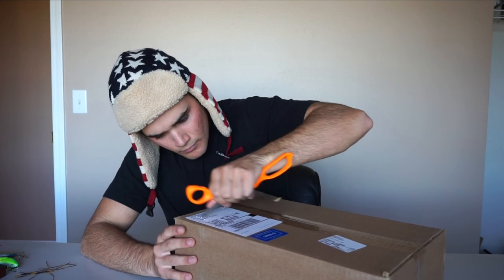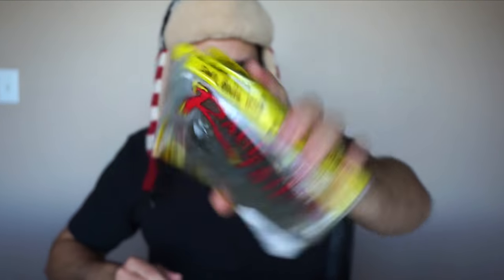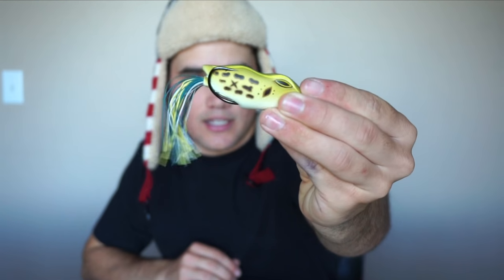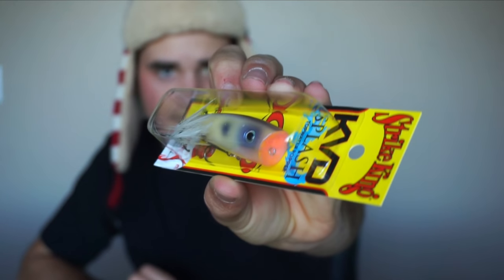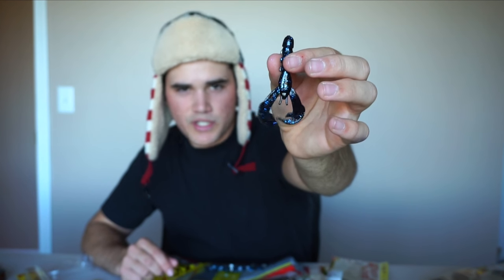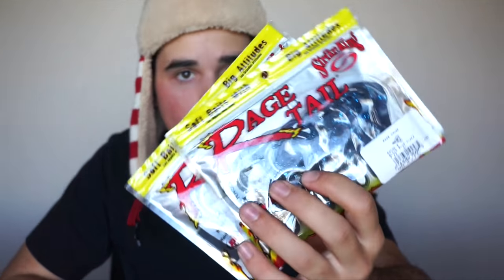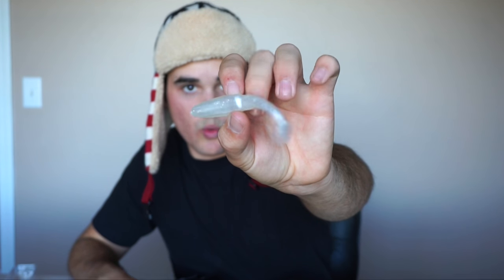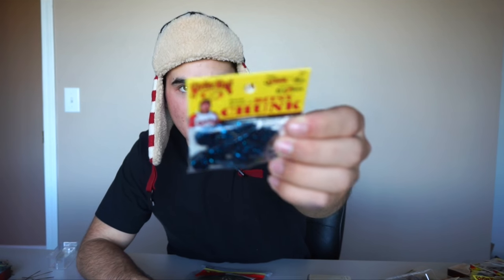GIANT FISHING LURE UNBOXING!!!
So I bought some fishing lures, and took them out of a box. Enjoy!

GEAR
1080p 60fps

► PERISCOPE: @FishinWithFlair